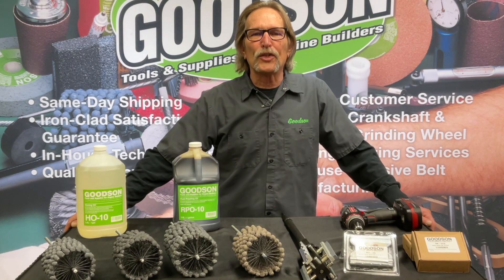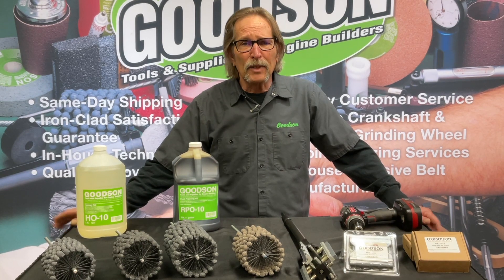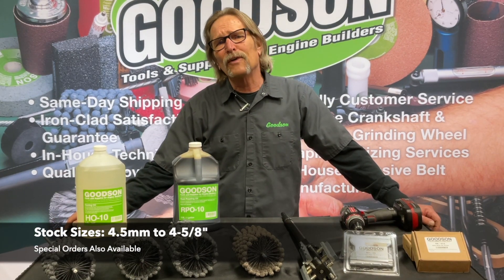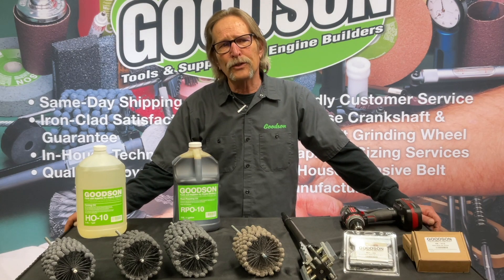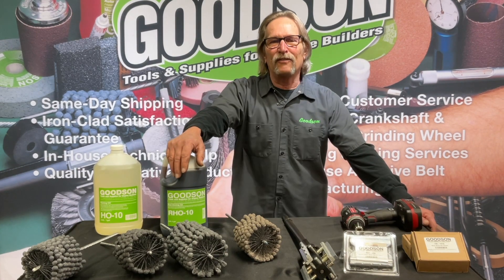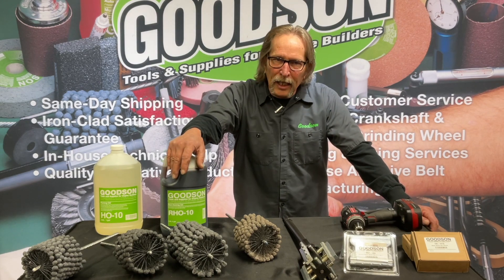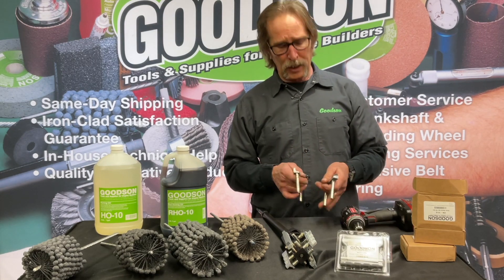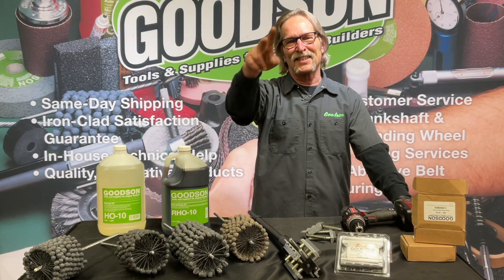Flex-Hone™ Review | Tech Lab Tuesday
You've been asking about cylinder honing and in today's all new Tech Lab Tuesday video, we're answering. This video is an expansion on a previously aired video on Flex-Hones and Plateau Hones. Closed Captions.